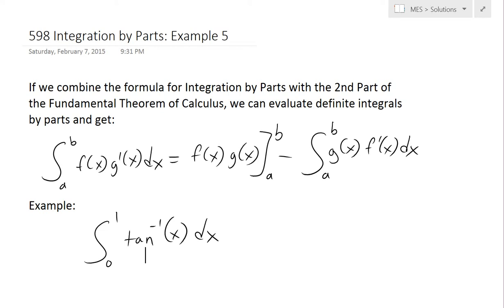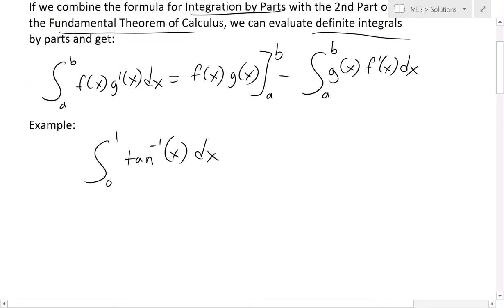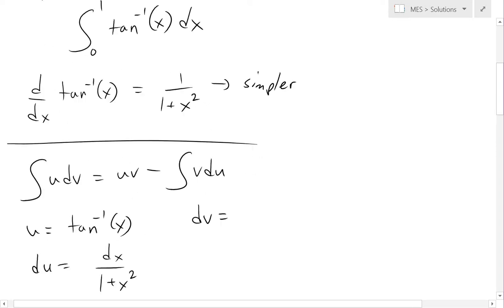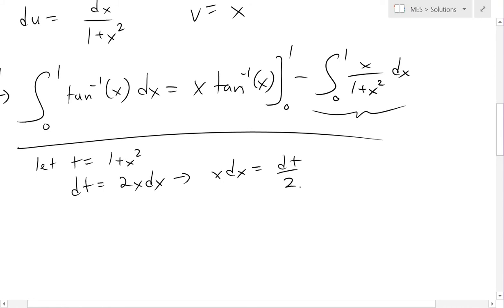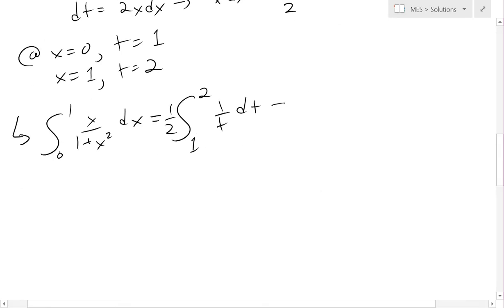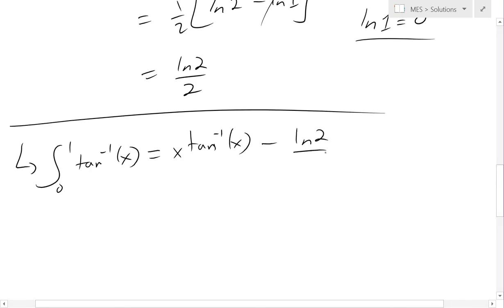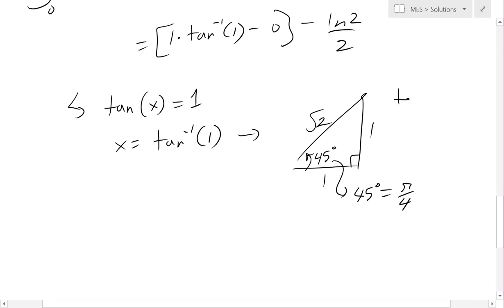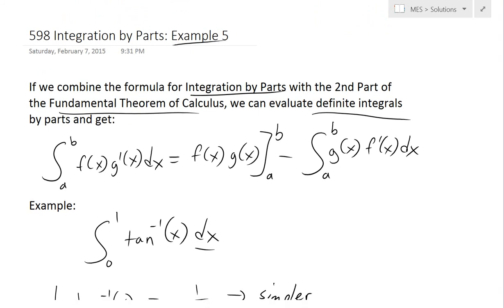Integration by Parts: Example 5 Definite Integrals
In this video I go over another example on Integration by Parts as well as giving an introduction to integration by parts for definite integrals. In this example I solve the definite integral from x = 0 to x = 1 of the function arctan(x) or inverse tan(x). The integration by parts for definite integrals is very similar to the formula for indefinite integrals but each part needs to be evaluated using the 2nd part of the fundamental theorem of calculus.